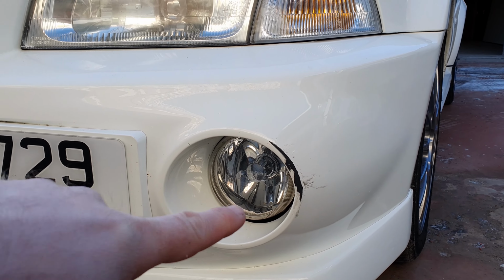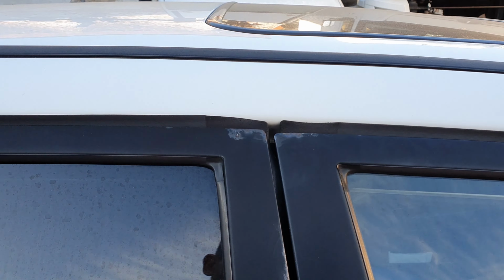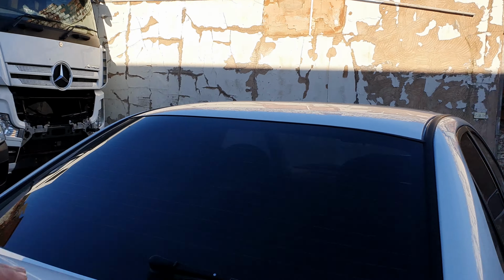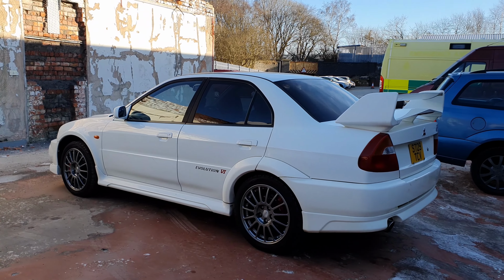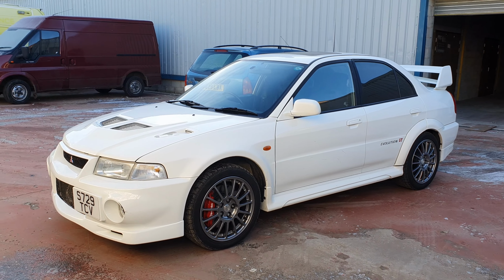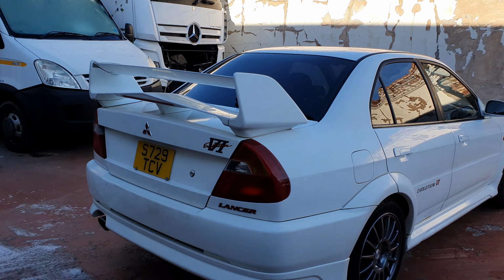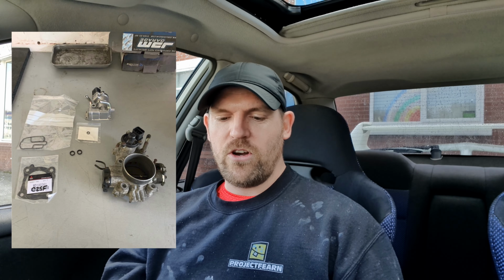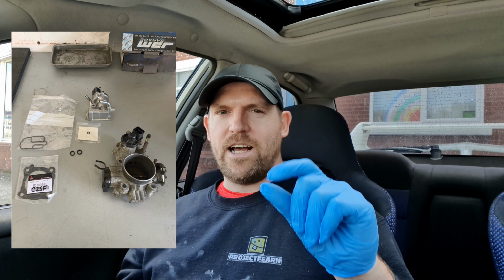Part 24 - The Evo 6 is BACK!!! - JDM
The Mitsubishi Evo 6 is back from the body shop and garage. In this video I show you before it went to the body shop and when I finally collect it from AMD Limited after having lots of mechanical work done :)

Mitsubishi Lancer Evo 6
Standard Exhaust
Mitsubishi Lancer Evo VI